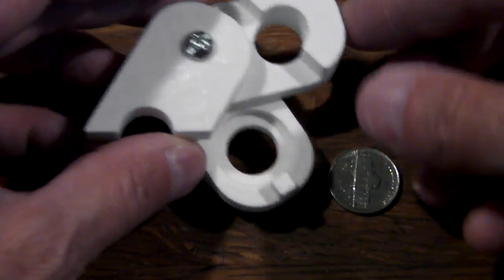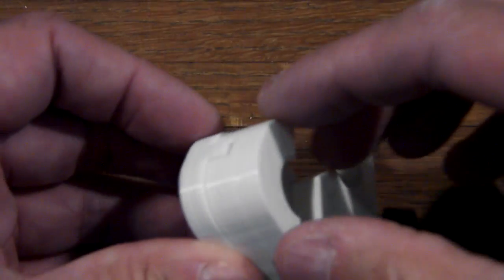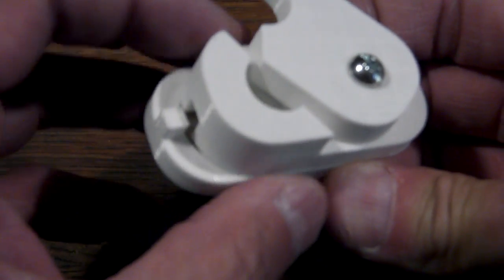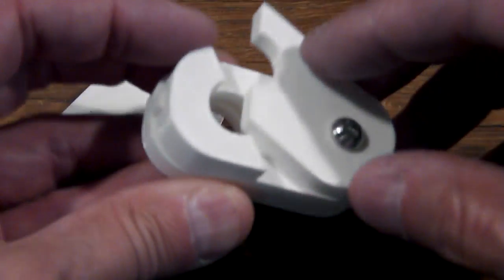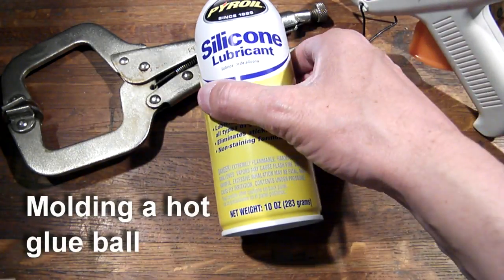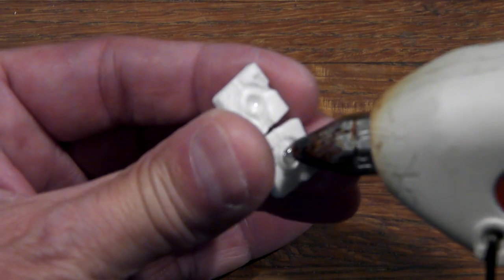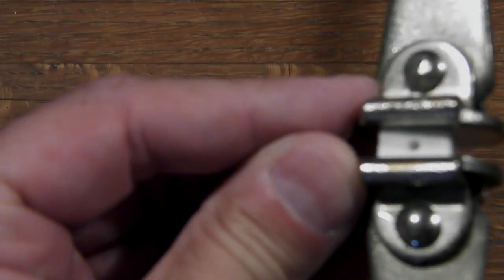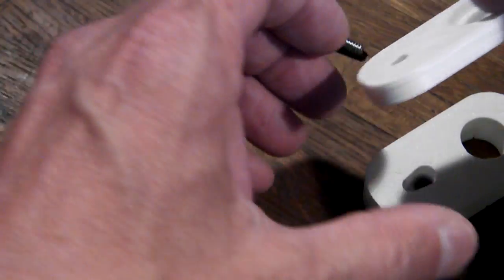Puzzle Box With Nickel Inside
This is a 3D printed puzzle box.  The solution is shown in the video.  More information and the model files needed to 3D print this puzzle can be found on Thingiverse.

This box is derived from the following sources:

A box seen at the 2016 MSP Minimaker Faire (shown by Mike Snyder)